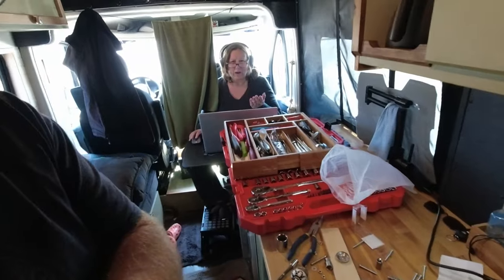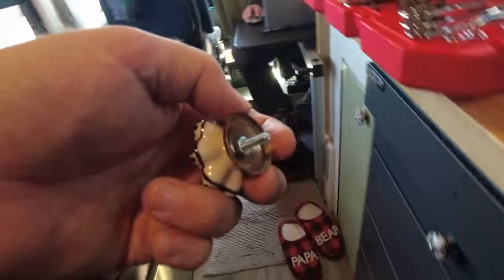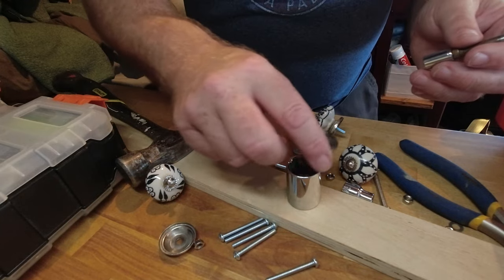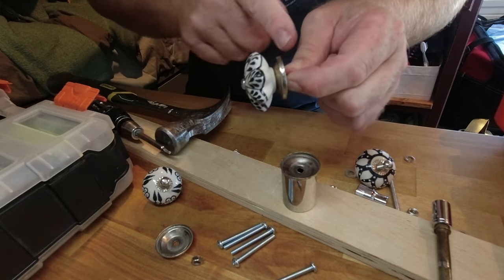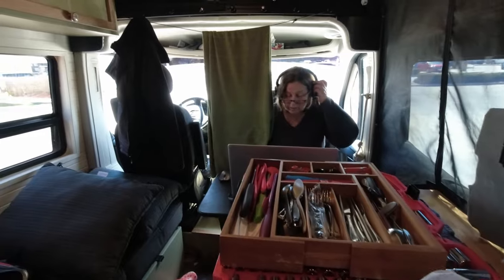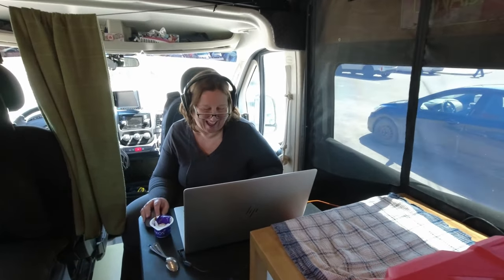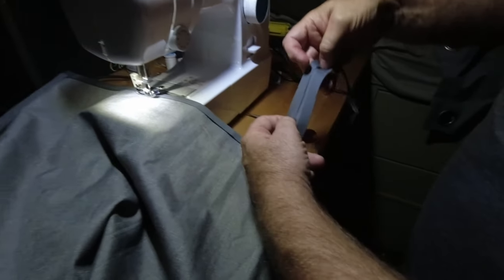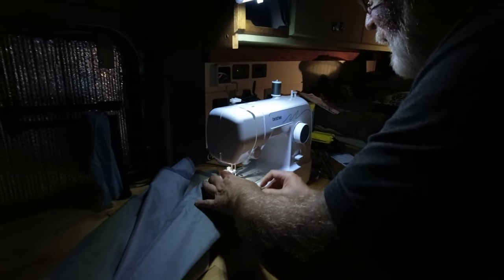CABINET KNOB REPAIR/SEWING IN THE VAN//EP 10: Rob's Van Repair & Maintenance Tips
As many of you know, Rob is a multi-talented and multi-faceted individual...but did you know he could SEW? Well, watch until the end to see how talented Rob can truly be.
In this episode of Rob's Van Repair & Maintenance Tips, Rob demonstrates a creative way to correct an issue with our kitchen cabinet knobs as well as taking on a much needed sewing task. Enjoy the show!
Follow along on our journey, we are Rob & Jan Can Van, a Canadian Full-time Vanlife Couple over 55, exploring our beautiful country and beyond, in our DIY Promaster Camper Van.